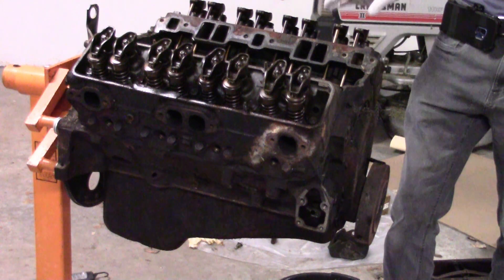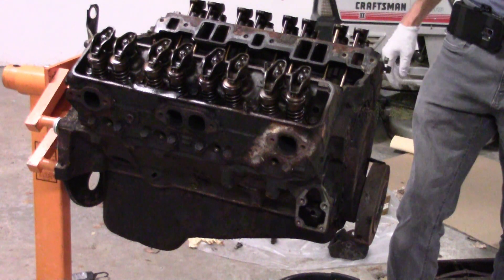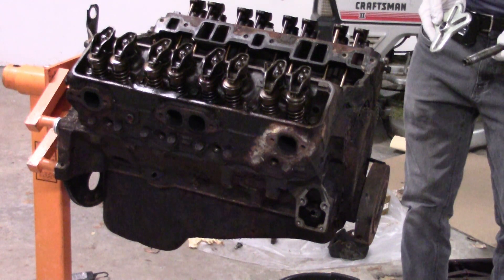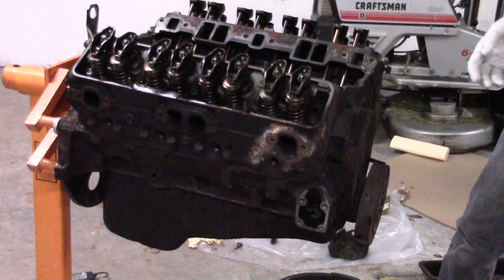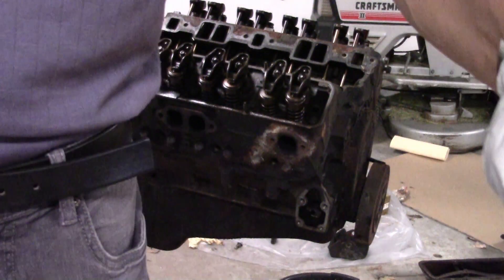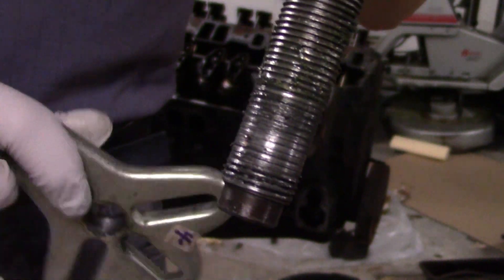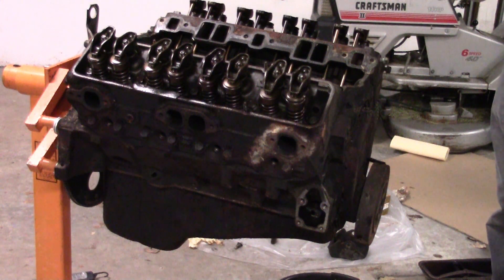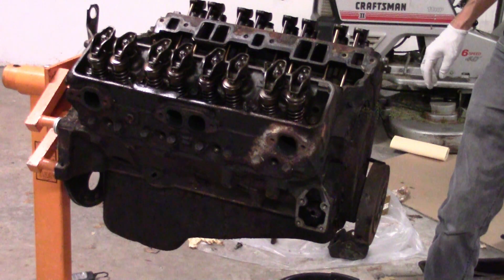Pulling Harmonic Balancer from a Small Block Chevy V8 - IROC-Z Barn Find EP#13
How to remove a harmonic balancer or crankshaft damper or vibration damper on a Gen1 Small Block Chevrolet Engine 305 / 350:
The harmonic balancer on my 305 small block Chevy was really tight and hard to remove. They are a press fit and sometimes are very hard to move. It was so tight that it stripped the screw threads on my first puller and I needed to find a heavy duty harmonic balancer puller.  This video shows the best tool for successful removal and how to use it.  This heavy duty puller borrowed from Autozone really did the trick.  This tool will both remove the balancer and install it again.